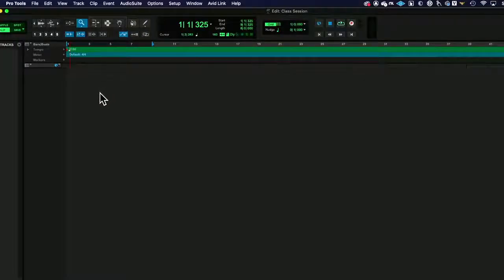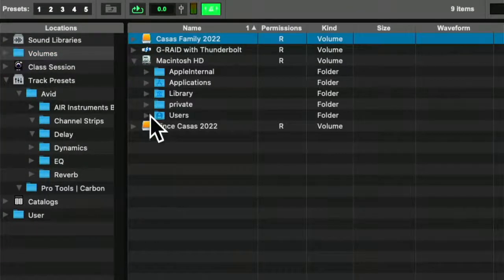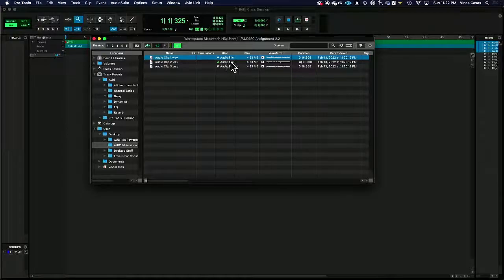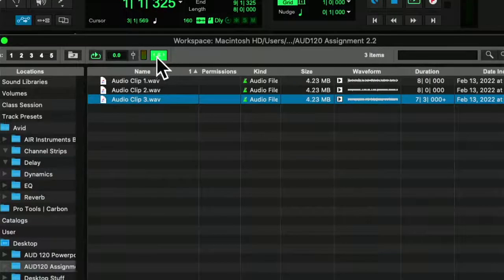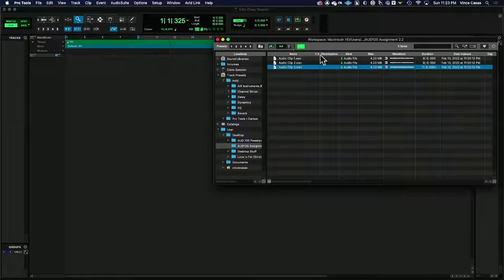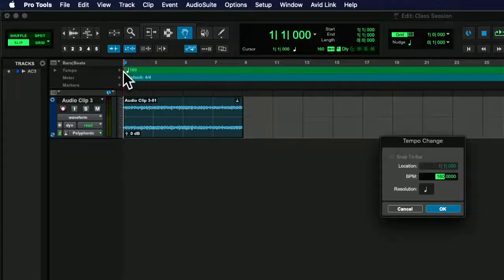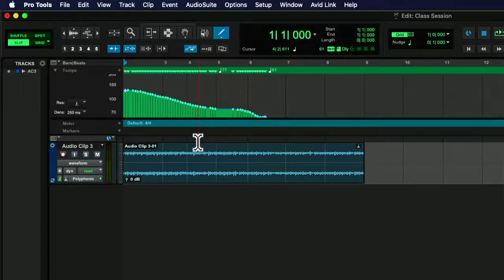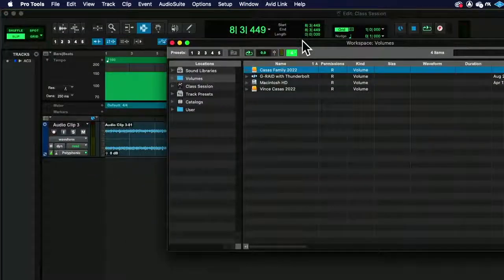Importing Audio to Tempo Using Workspace Browser in Pro Tools